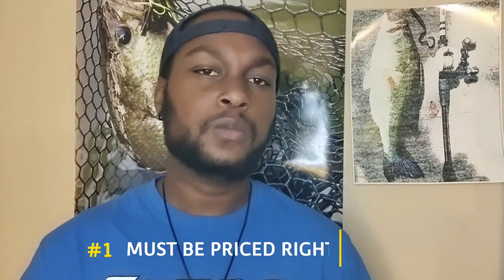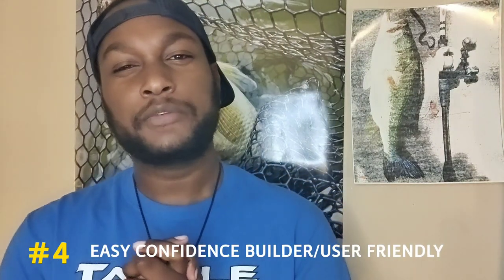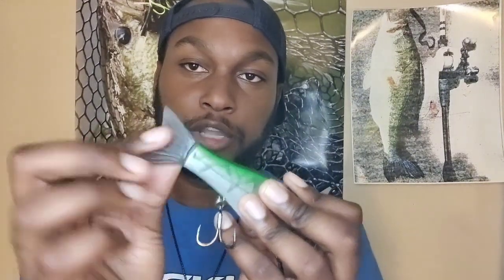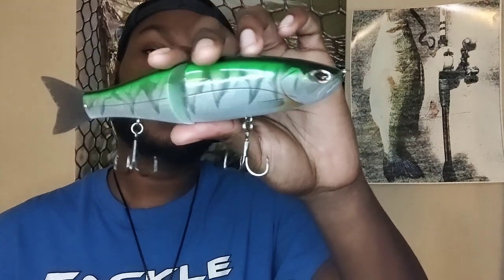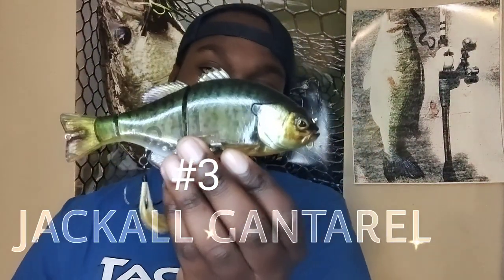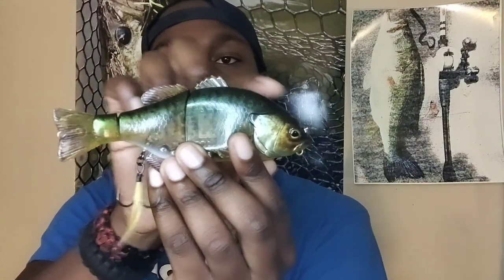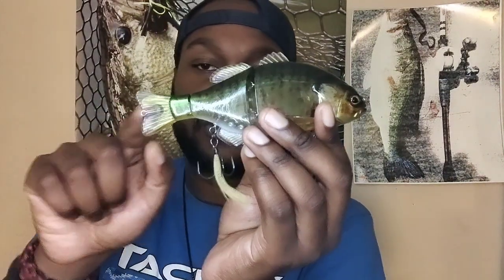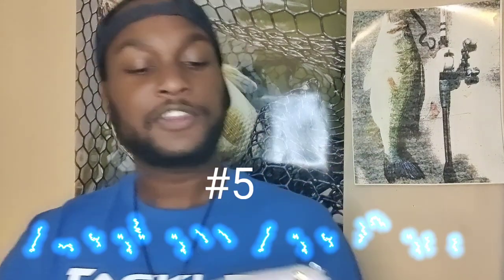Top 5 BIG SWIMBAITS for beginners!